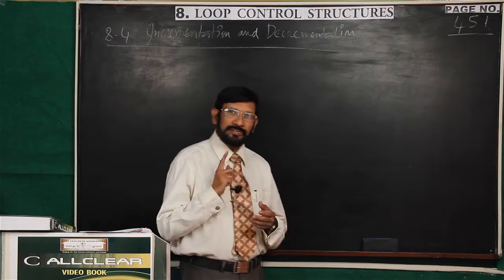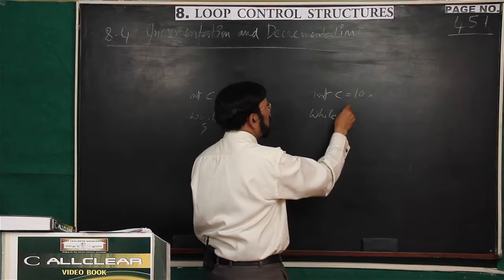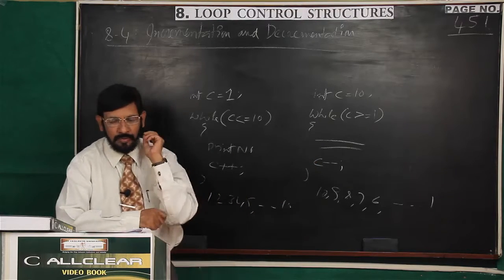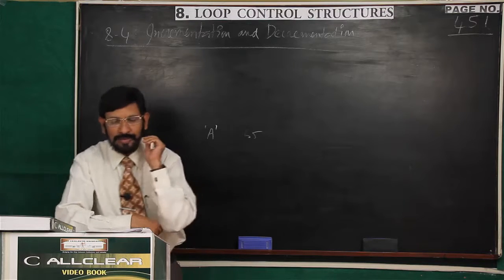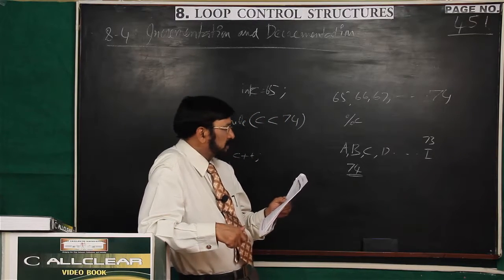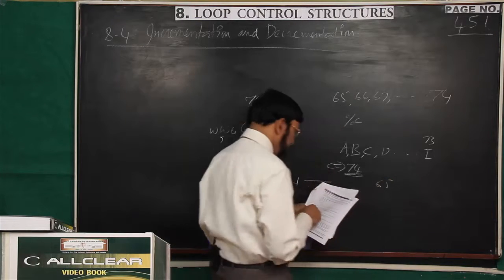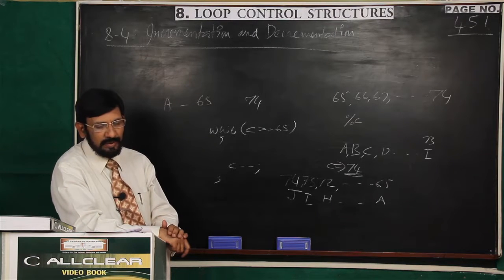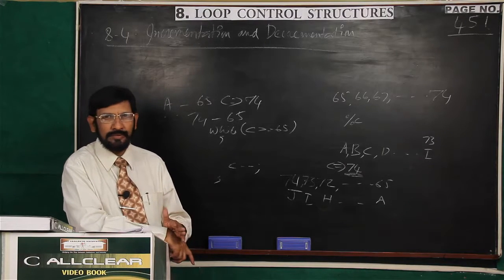8.04 Incrementation and Decrementation